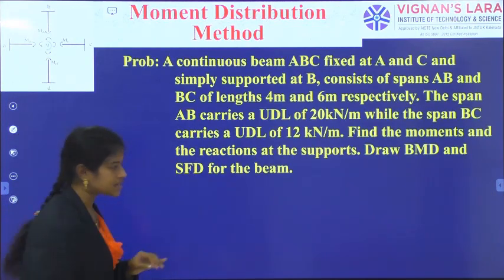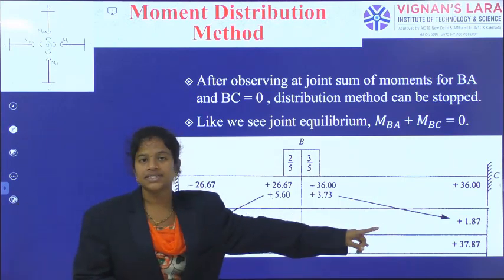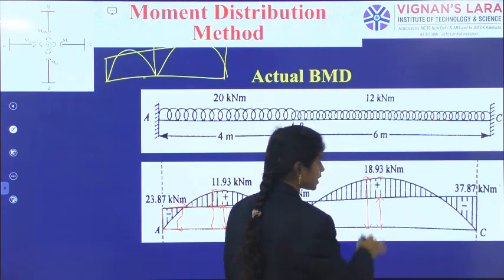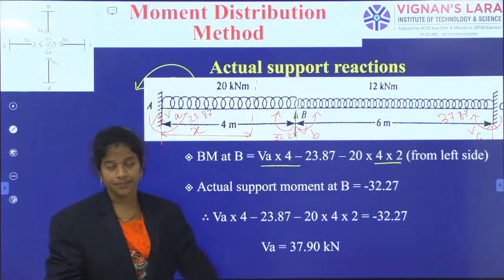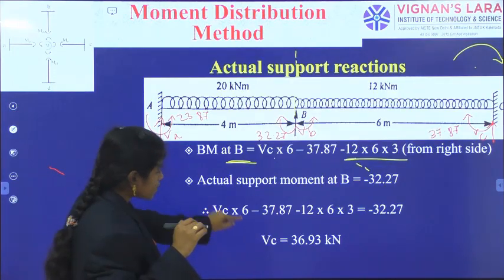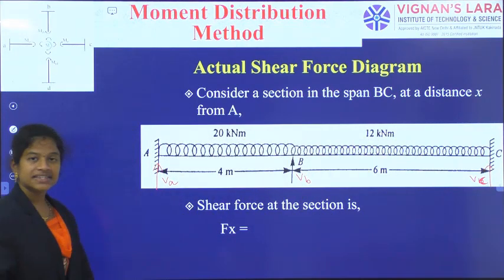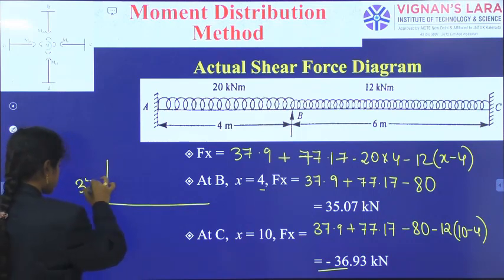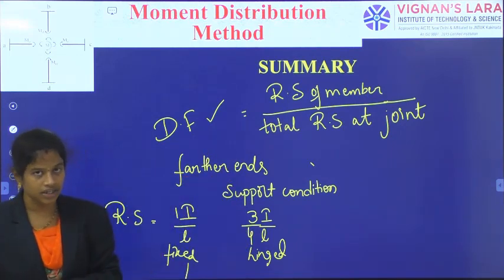STRUCTURAL ANALYSIS-II U-4 L-8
ANALYSIS OF CONTINUOUS BEAM WITH BOTH ENDS FIXED